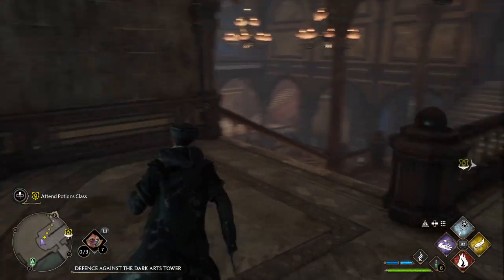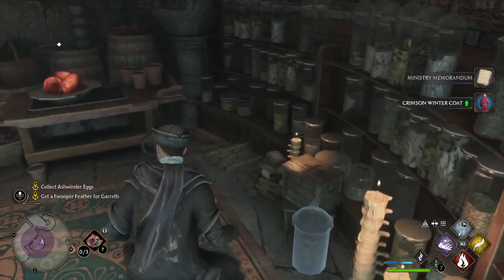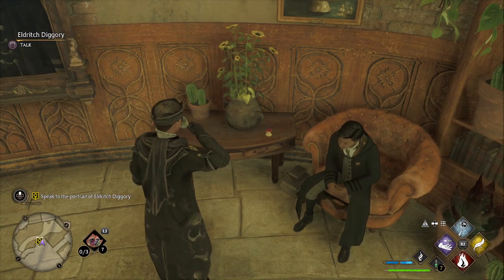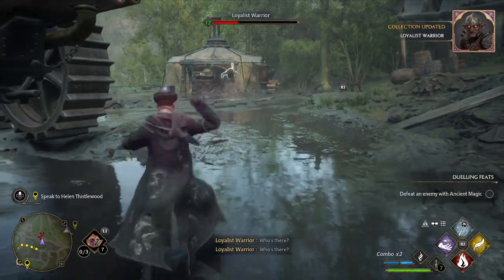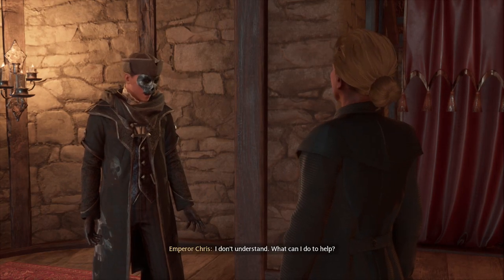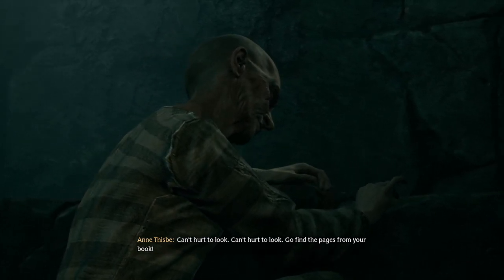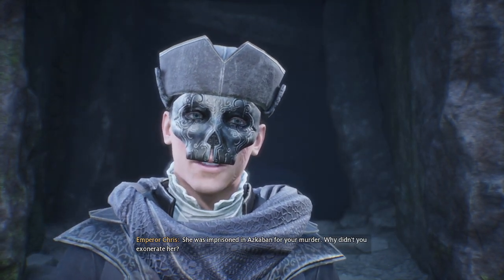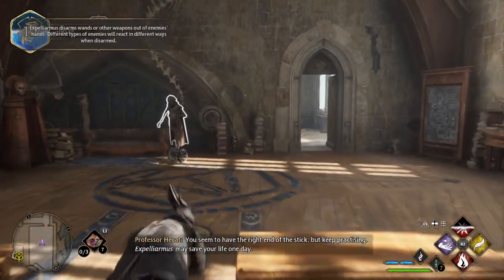Hogwarts Legacy: Evil Hufflepuff Goes To Azkaban for Future Minions